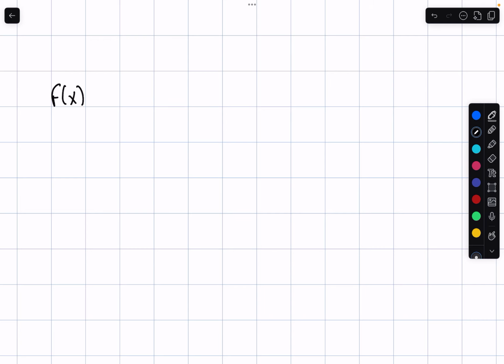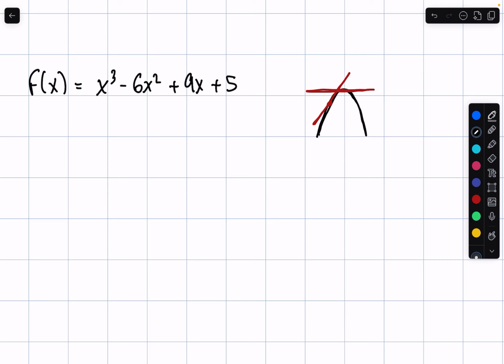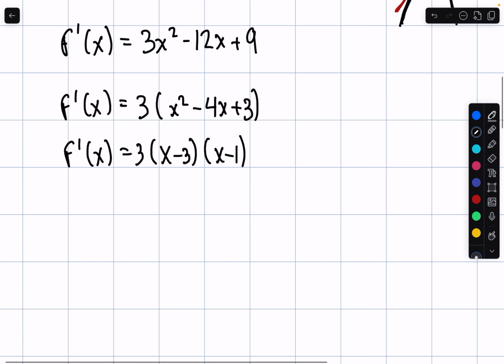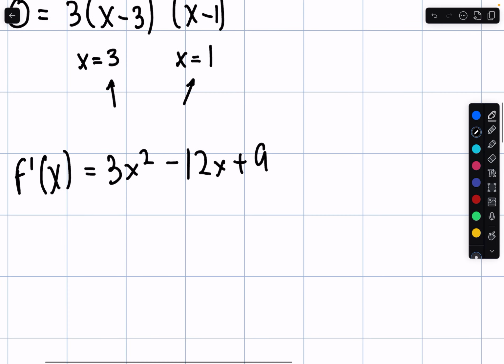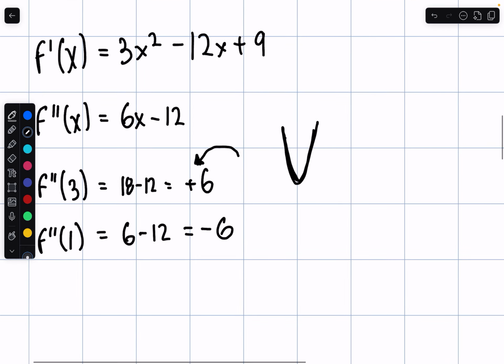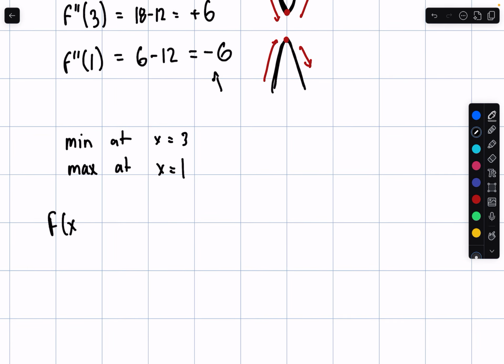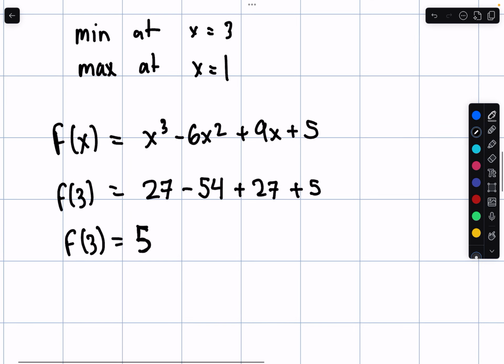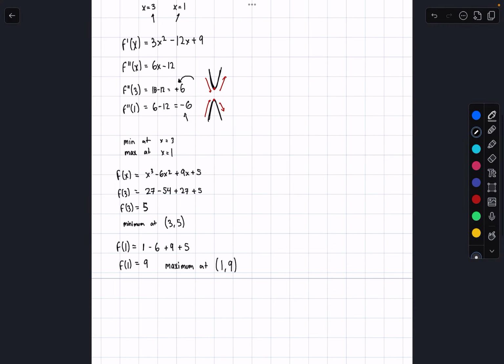How to Find the Maximum and Minimum of a Polynomial Function | Step-by-Step Example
📚 In this video, we find the maximum and minimum of a polynomial function step by step! Using calculus, we take the derivative, factor it, and apply the first derivative test to determine the critical points. This method is essential for solving optimization problems and understanding function behavior in calculus.

📝 What You’ll Learn:
✅ How to find the maximum and minimum of f(x) = x³ - 6x² + 9x + 5
✅ How to take the derivative and factor it easily
✅ How to use critical points and the first derivative test to find local extrema

Derivative Rules (Power Rule, Product Rule, etc.)
Finding Critical Points in Polynomial Functions
Optimization Problems in Calculus